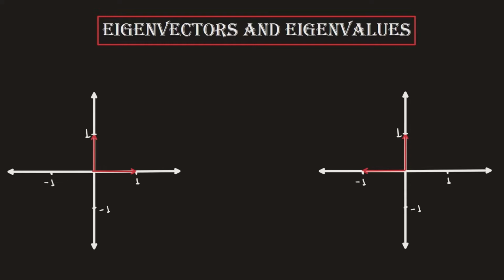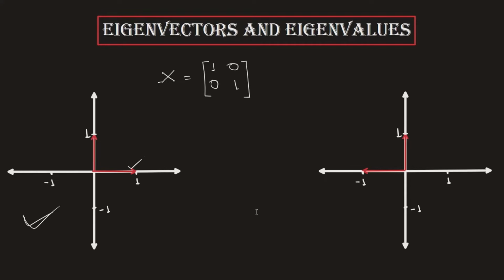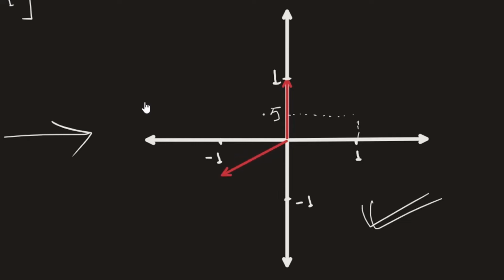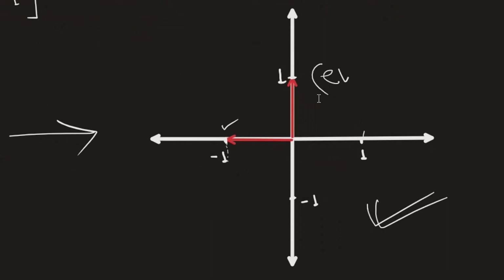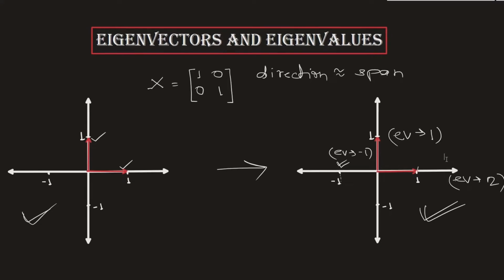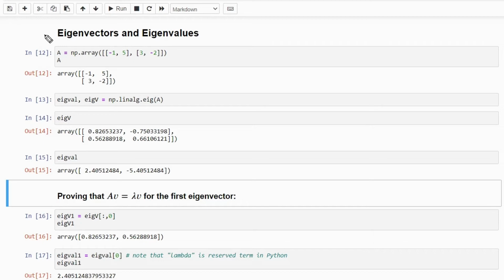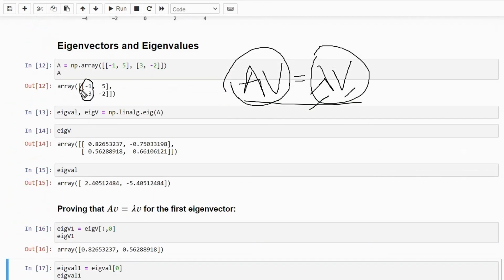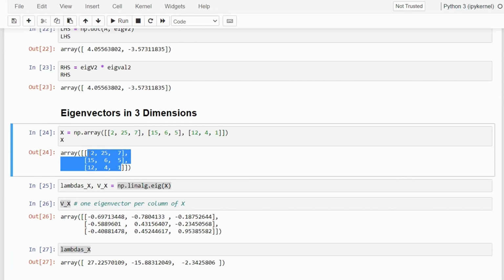Eigenvectors & Eigenvalues !! | Tutorial 15 | Mathematics for MACHINE LEARNING